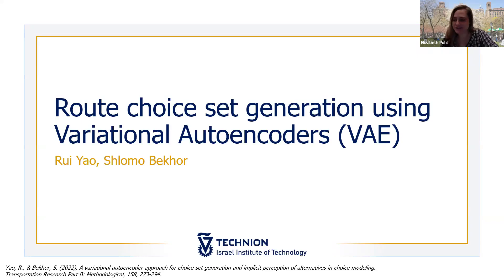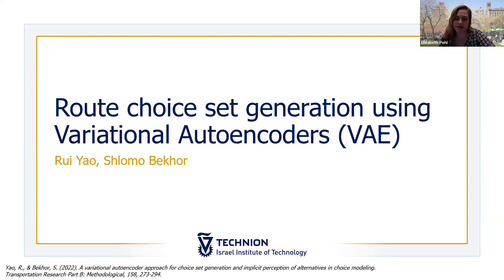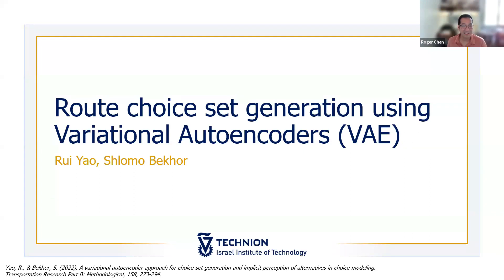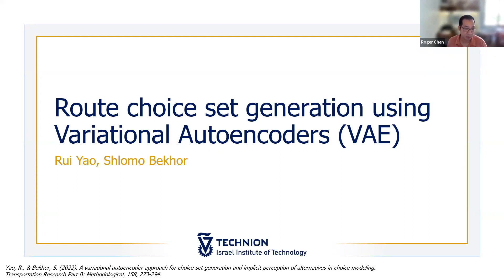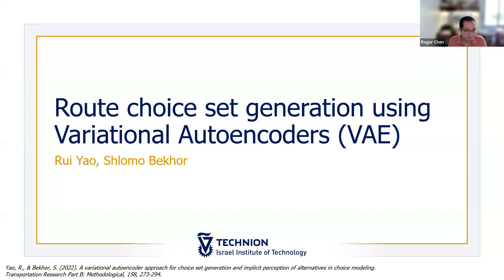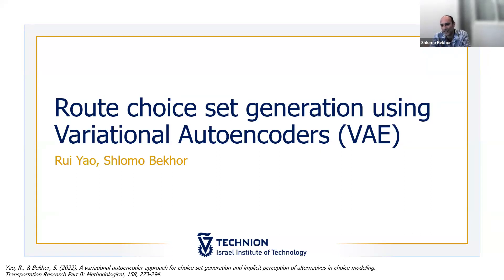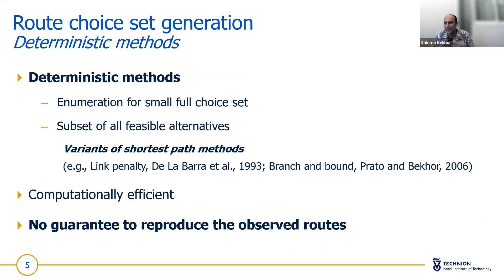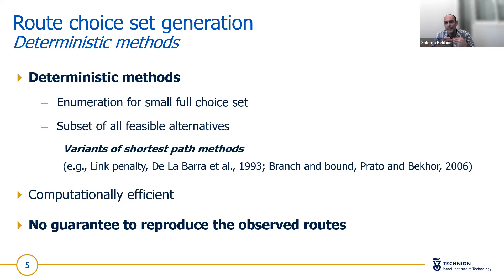Summer Series: A Variational Autoencoder Approach for Route Choice Set Generation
In the context of route choice modeling, choice set generation is a challenging task, since the consideration set is generally unknown to the modelers, and the full choice set cannot be enumerated in real size networks. The proposed variational autoencoder approach (VAE) is motivated by the idea that the chosen alternatives must belong to the consideration set. The VAE approach explicitly considers maximizing the likelihood of including the chosen alternatives in the choice set, and infers the underlying generation process. The VAE approach for route choice set generation is exemplified using a real dataset. VAE-CNL model has the best performance in terms of goodness-of-fit and prediction performance, compared to models estimated with conventionally generated choice sets.

Presented by Professor Shlomo Bekhor, Israel Institute of Technology